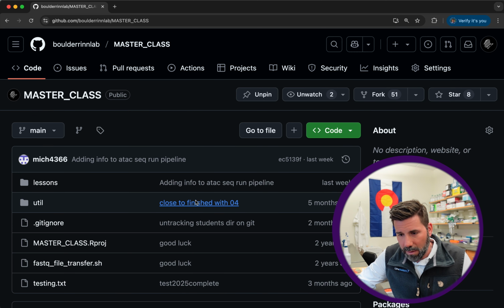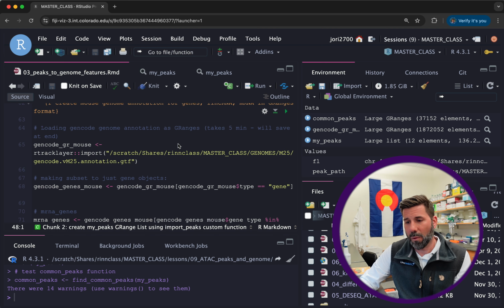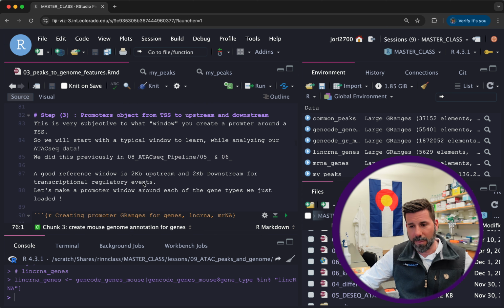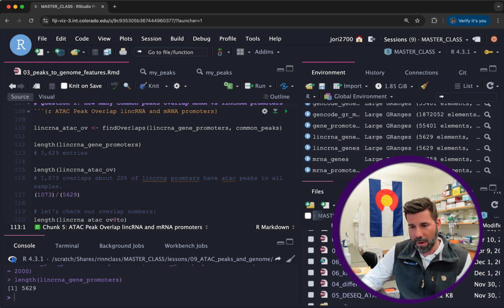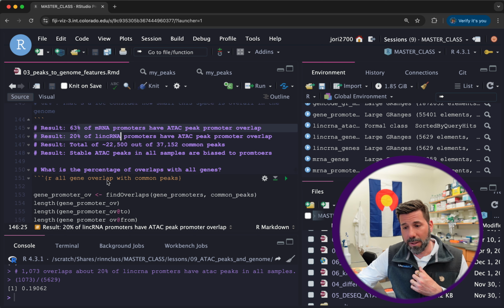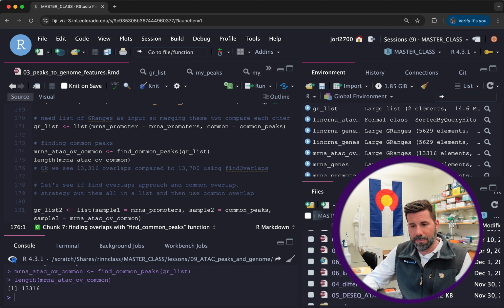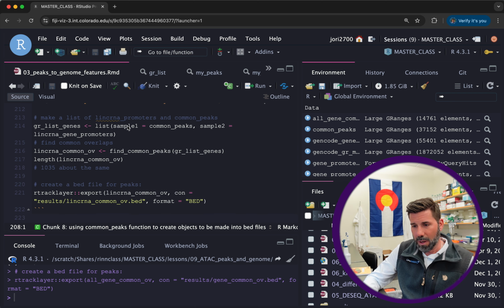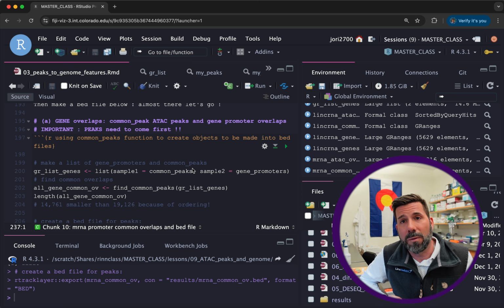Where do our ATACseq Peaks Live? Let's learn to map Peaks to Genome Features (John Rinn Teaching)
Here we are going to learn how to find out where our ATACseq peaks are relative to our genome annotation file. We will do some GRanges and gene name intersections between our peak files and the genome annotation - all in GRanges. Let's go explore the genome features and our ATACseq peaks!

The data for this lesson is here ( the .broadPeak files):
Mouse .broadPeak files for this specific lesson - but same thing can be applied to any other ATACseq output peak files.